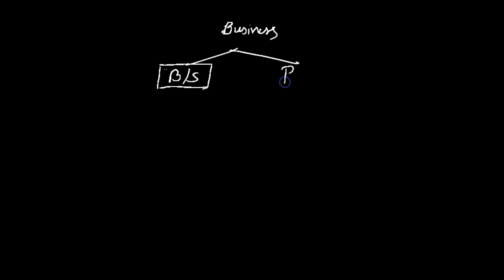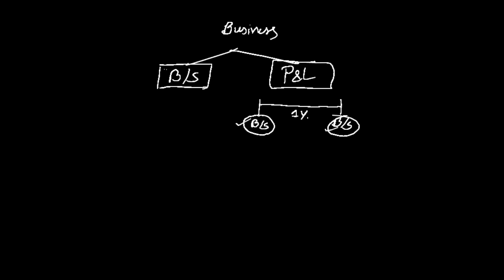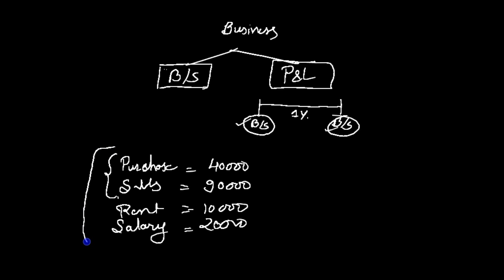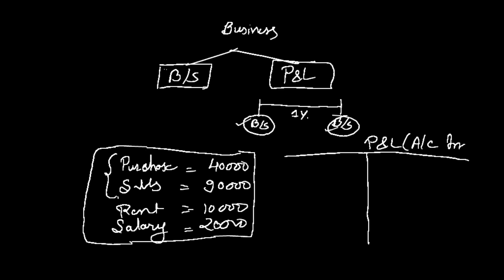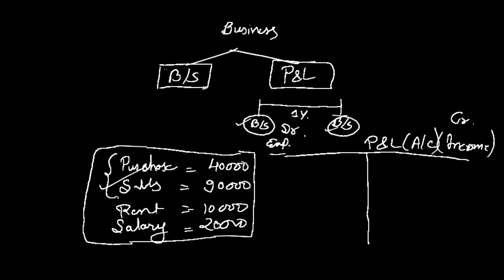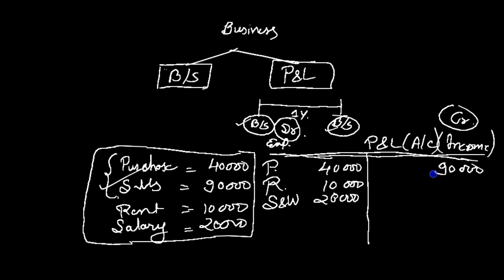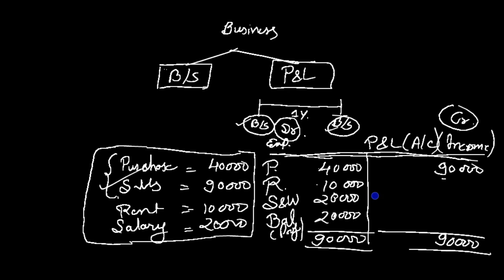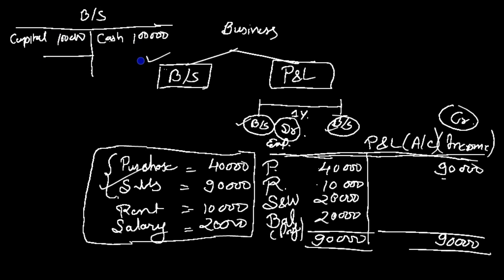Evolution of Account 1